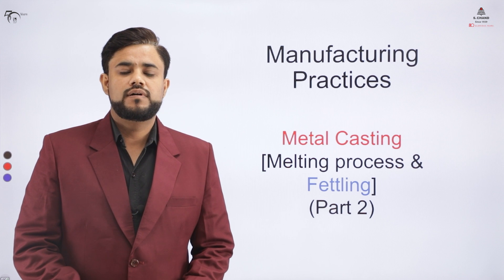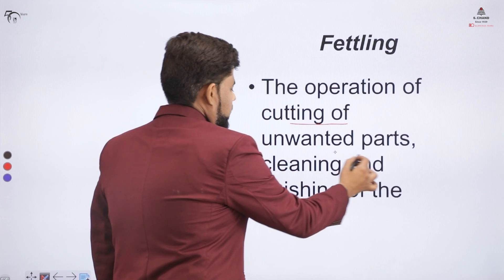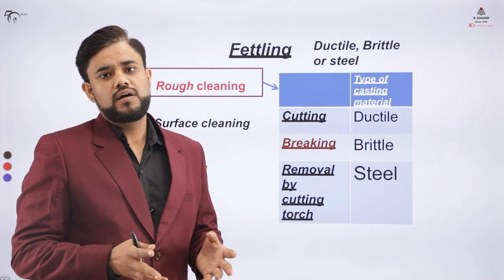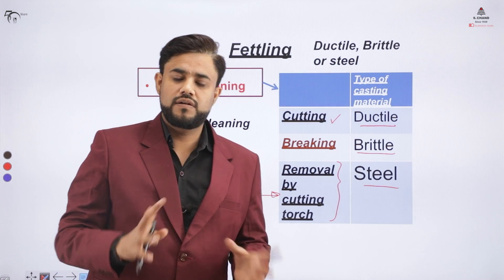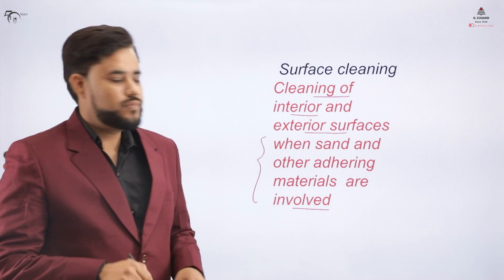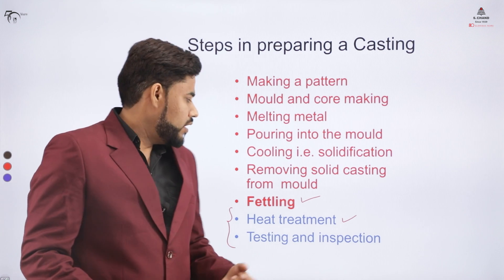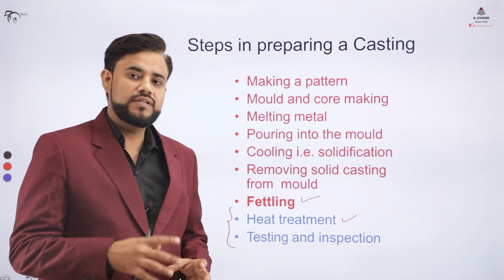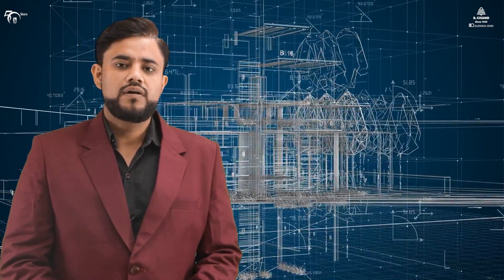Metal Casting-Melting Process & Fettling(Part 2)| Workshop Manufacturing Practices | S Chand Academy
The video describes processes like Metal Casting, Metal Melting, Construction and Working of Cupola Furnace, Fettling Process and types of Fettling operations.